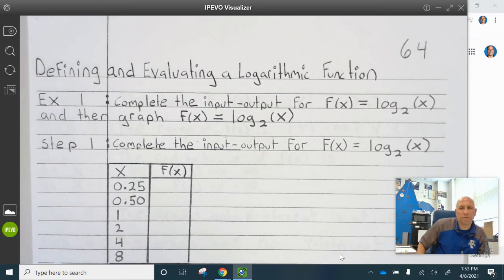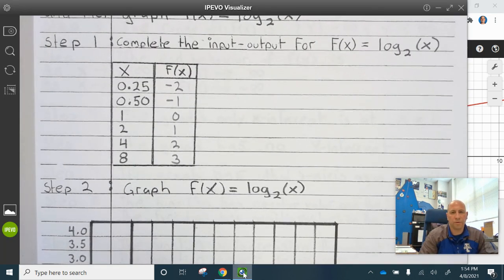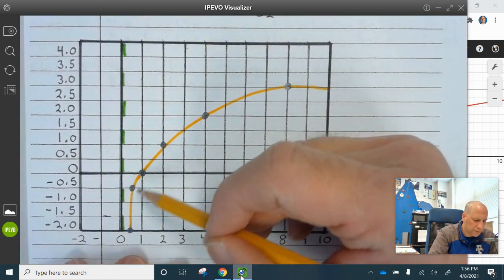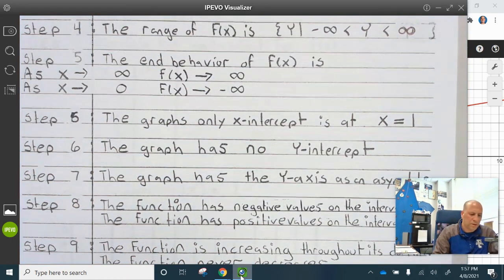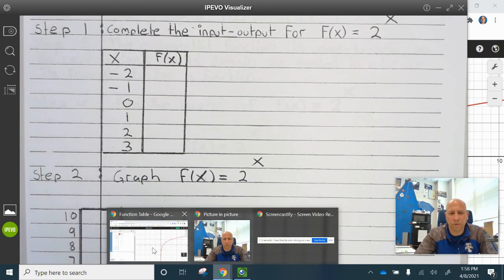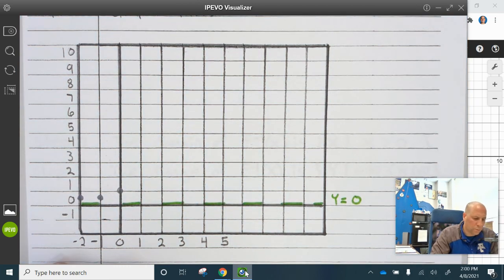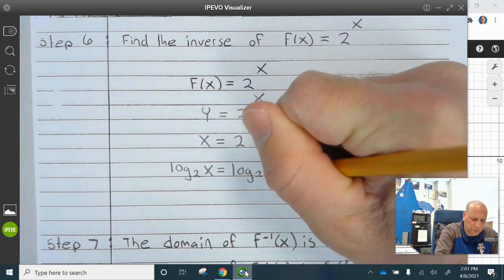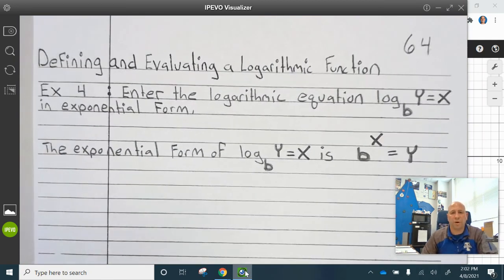Journal Page 64 Defining and Evaluating Logarithmic Functions